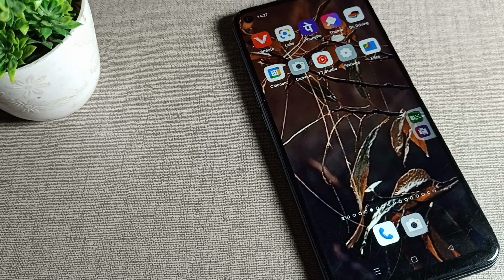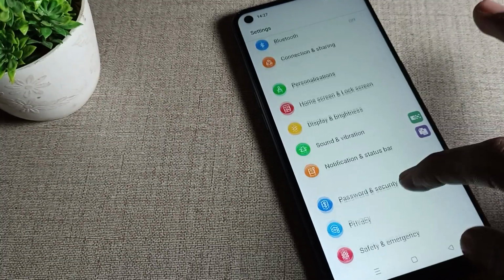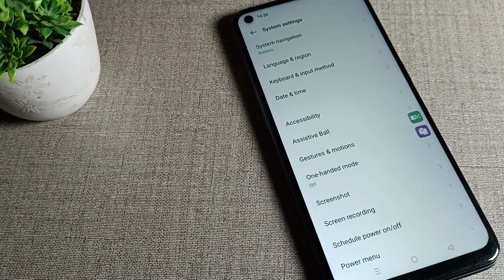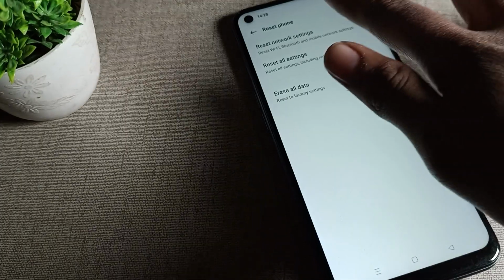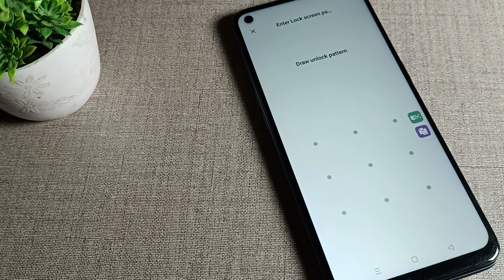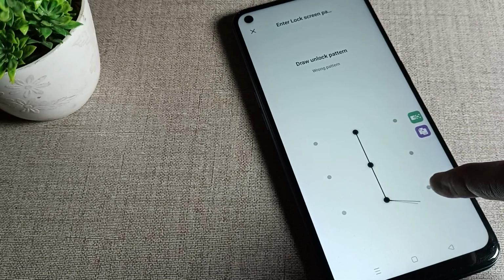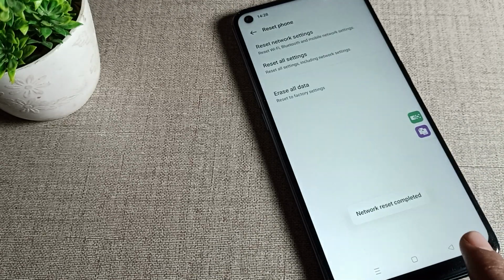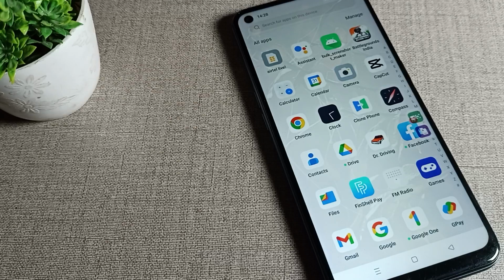oppo A96 internet problem, how to solve internet problem oppo a96 phone